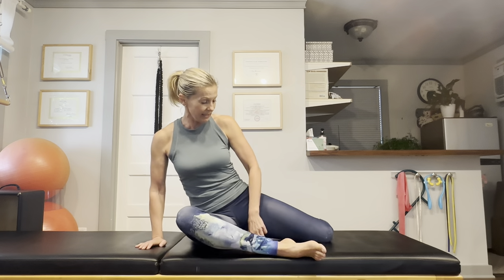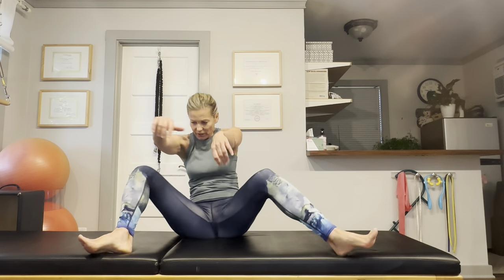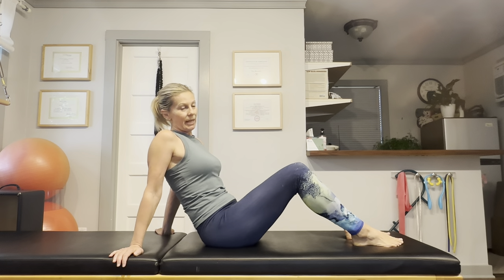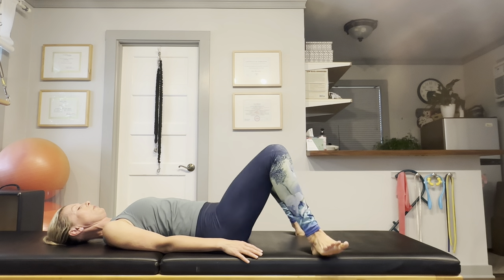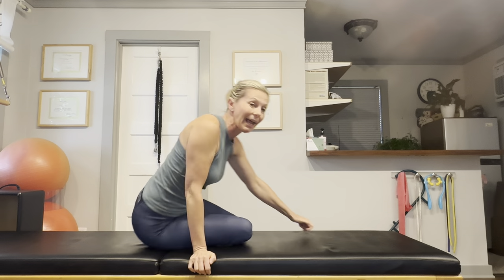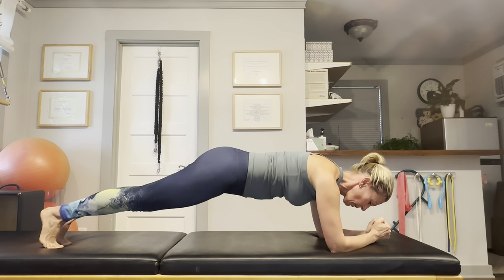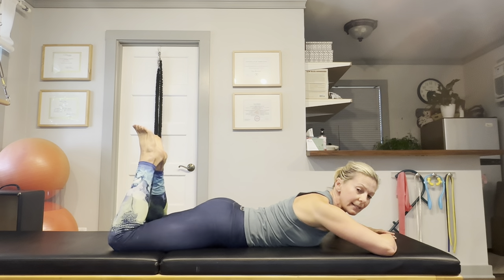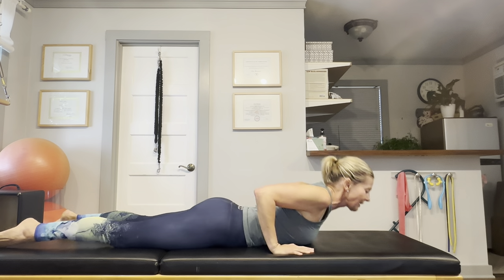How to Prevent Skiing Injuries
ARE YOU GOING SKIING THIS WINTER AND YOU WANT TO AVOID SKIING INJURIES? START DOING THESE HIP, CORE AND SHOULDER STRENGTHENING EXERCISES  AND YOU WILL BE IN GREAT SHAPE BY THE TIME YOU HIT THE SLOPES.

About me: Eva Wennes - PainFree For Life Pilates
With my help you can eliminate chronic pain without the use of drugs and surgeries and I will teach you how to increase your strength, flexibilty and mobility.
Schedule a 15 min call to talk about your body's specific needs!

00:00 Introduction
01:10 90-90 Hip Stretch
02:32 Bridge with Internal/External Hip Rotation
04:31 Forearm Plank
05:23 Hamstring Strengthening
06:44 Lunges
08:13 On-Demand Exercise Program